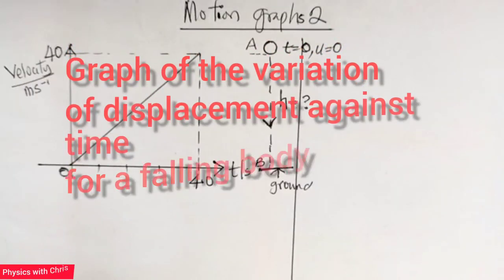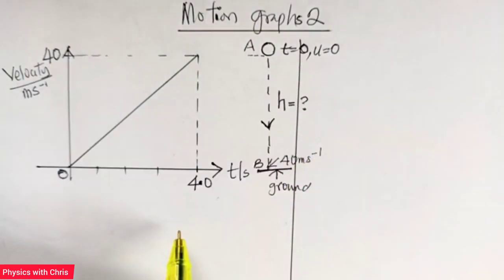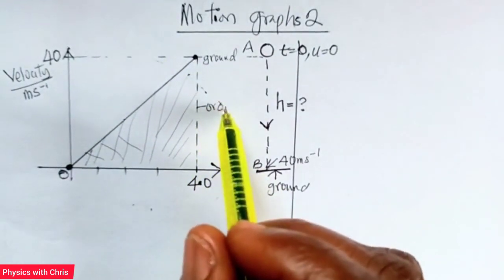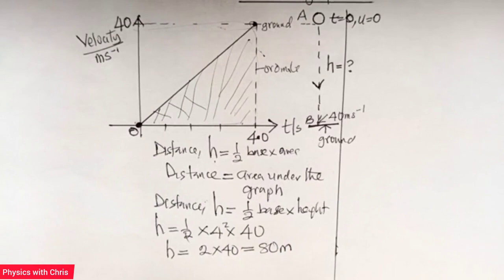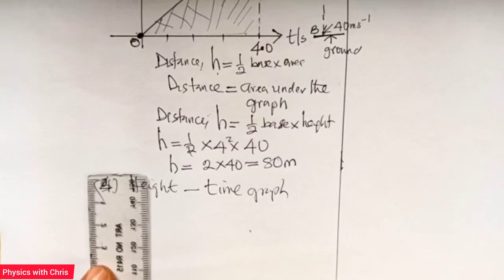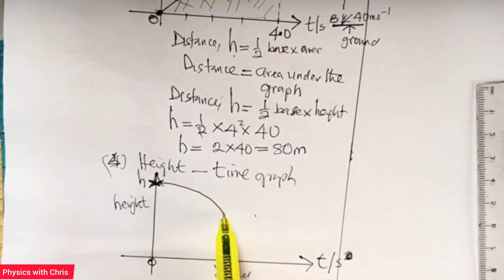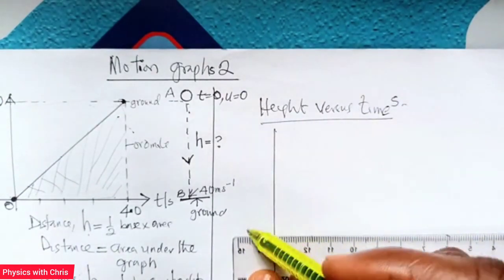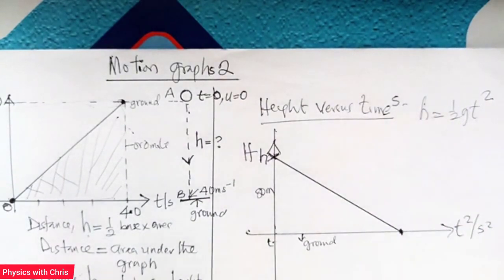Displacement -time graphs of motion of a body under gravity